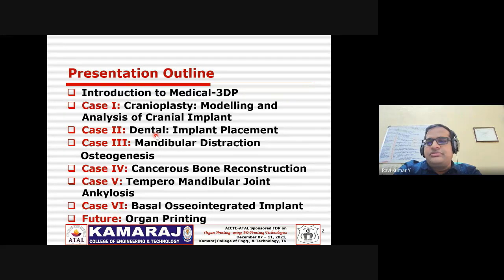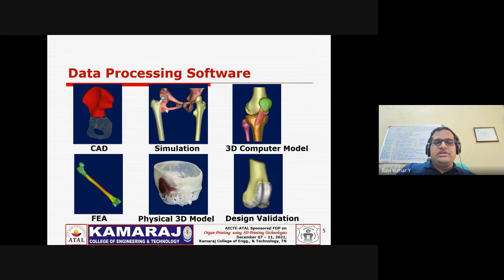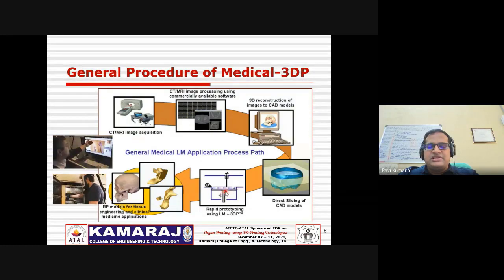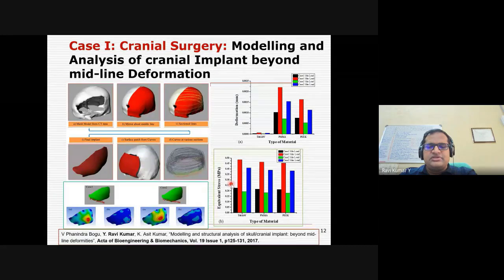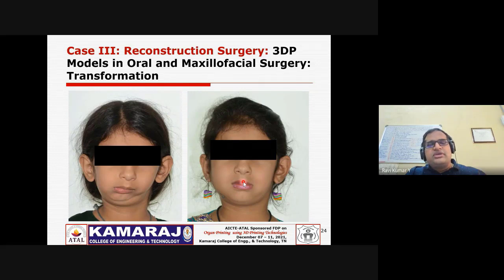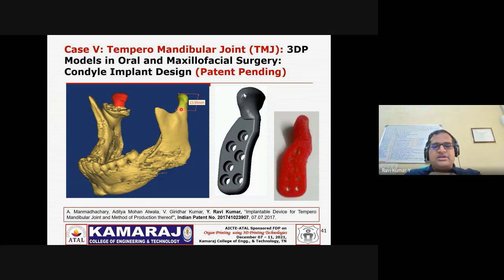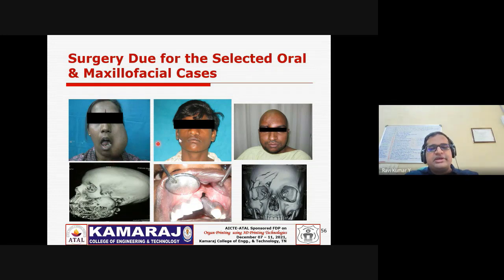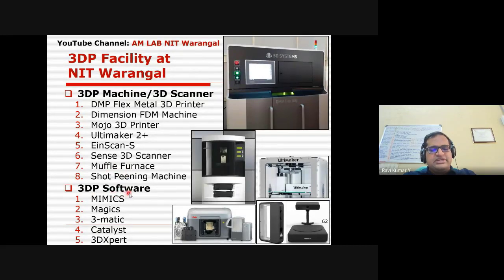Day 3 | Session 1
ATAL Sponsored FDP on Organ Printing using 3D printing technologies to make self - reliant India

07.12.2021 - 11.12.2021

Dr. Y.Ravi Kumar,
Associate Professor,
NIT , Warangal.